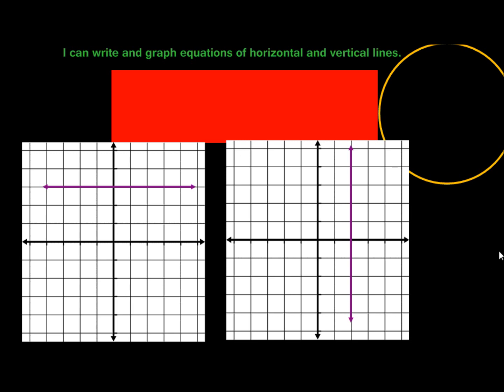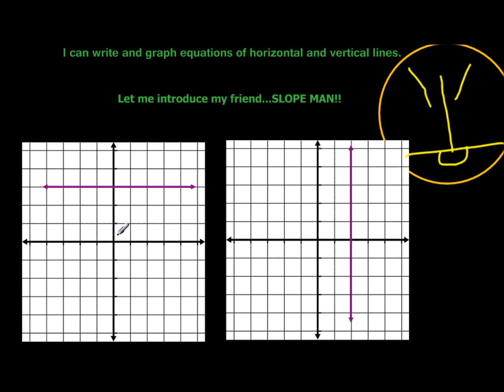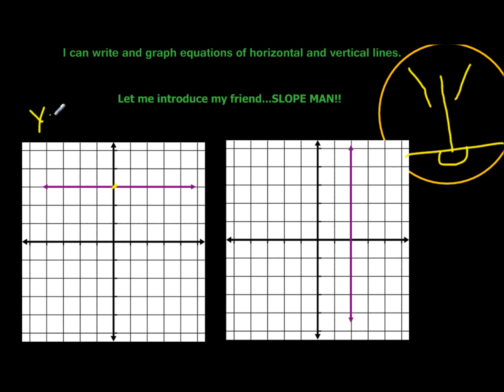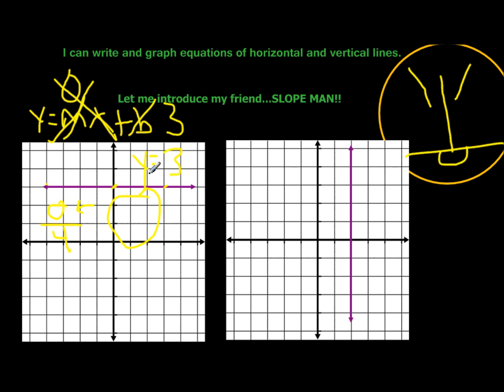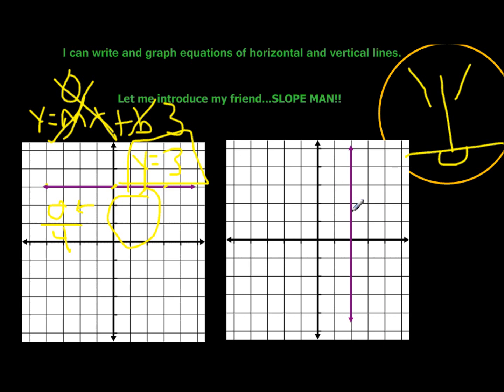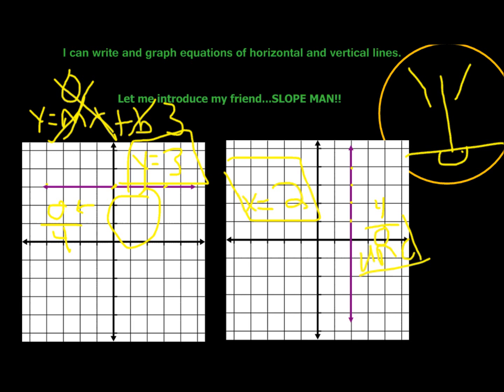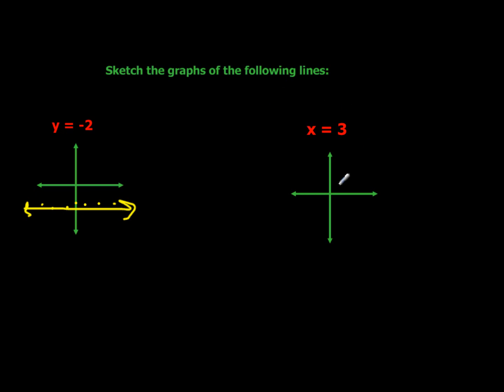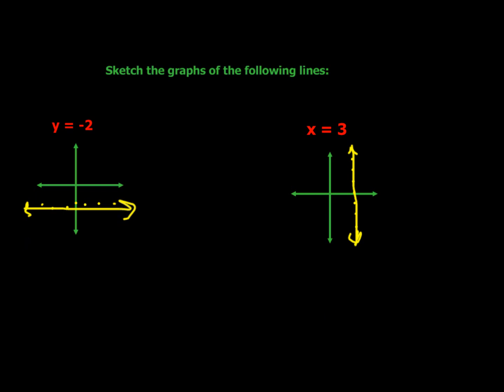2 I can write and graph equations of horizontal and vertical lines